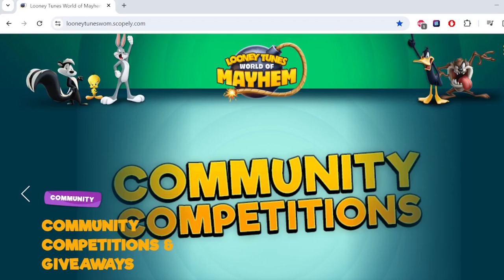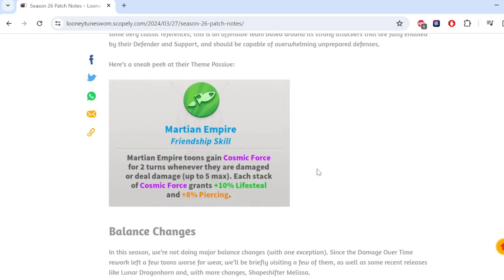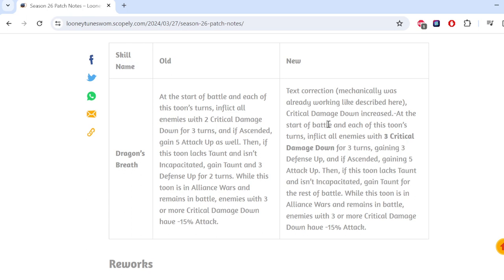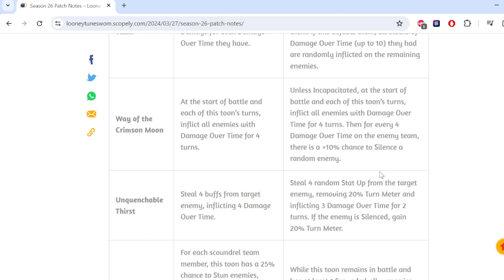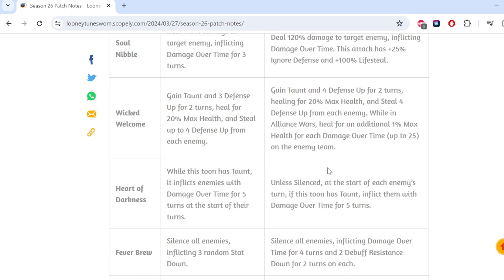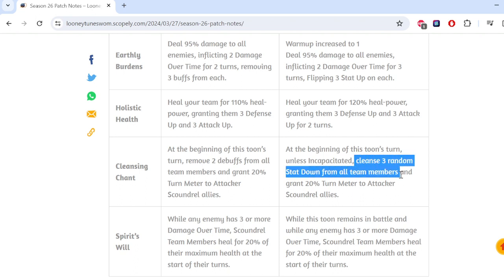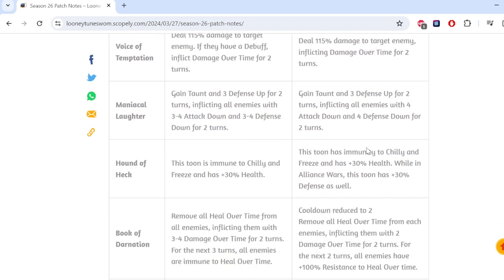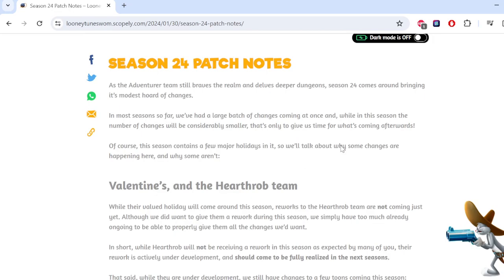Season 26 Patch Notes! World of Mayhem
Rundown of the latest reworks and new teams coming to the game.